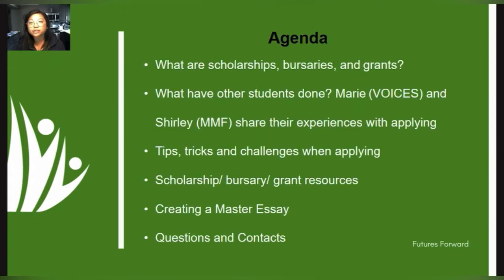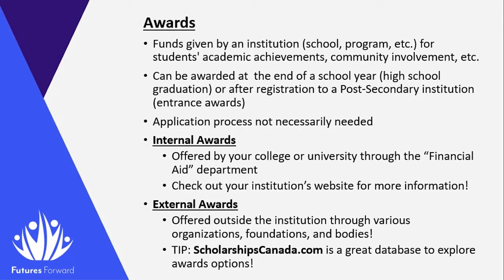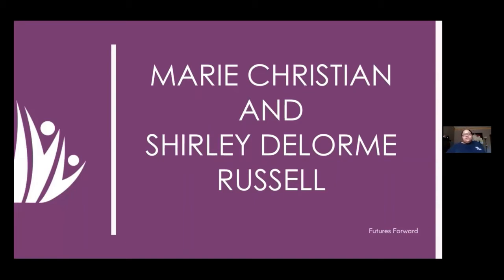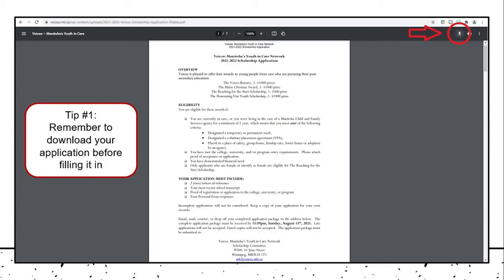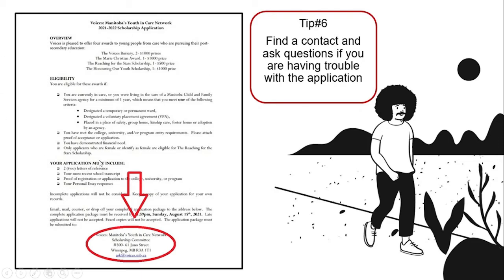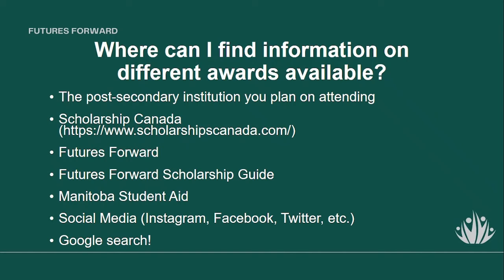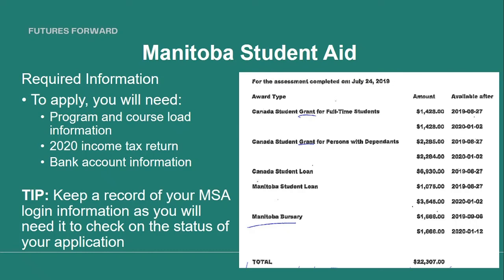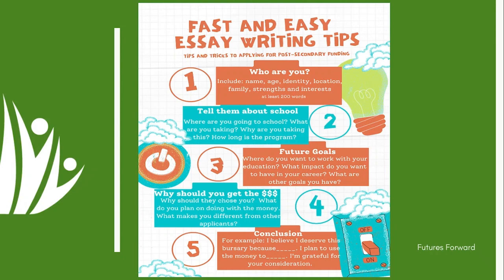Applying for Scholarships and Bursaries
Learn some skills and strategies for being successful in your scholarship and bursary applications.